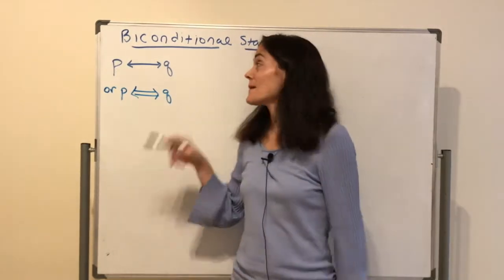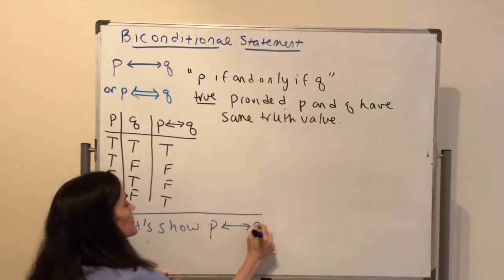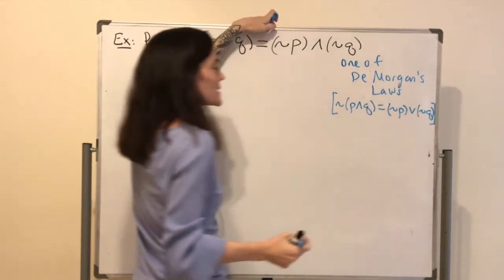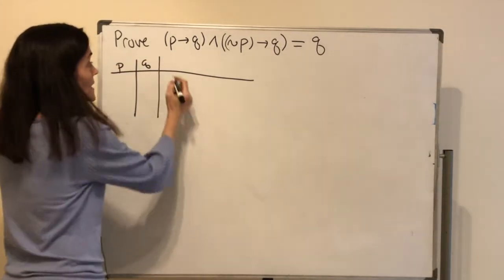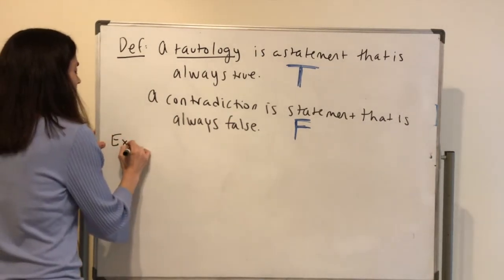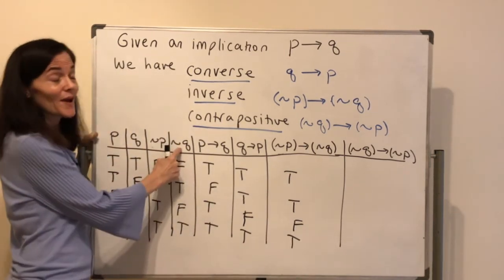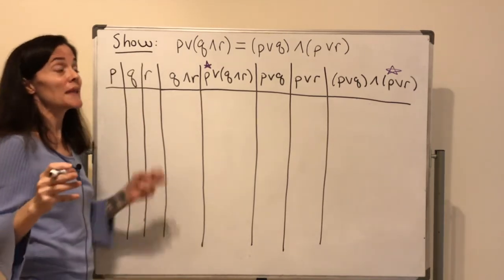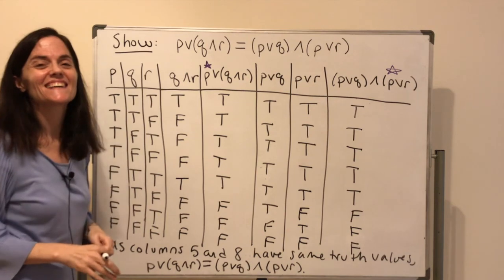Truth Tables and Logical Equivalence (full lecture)